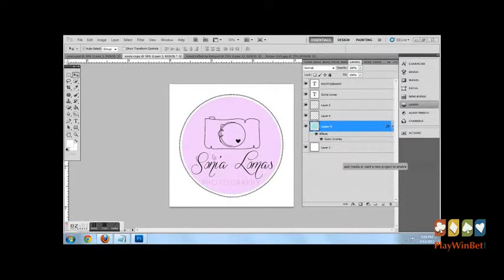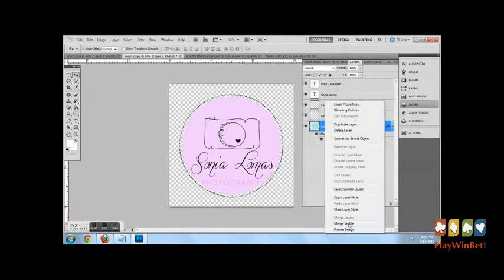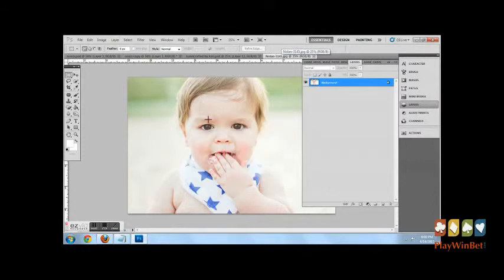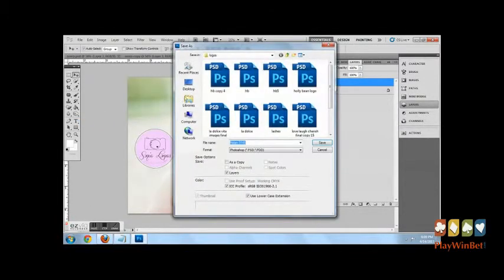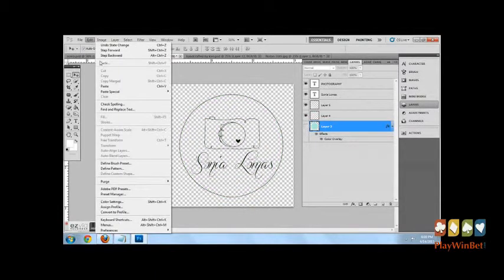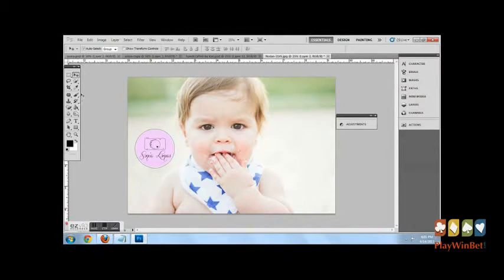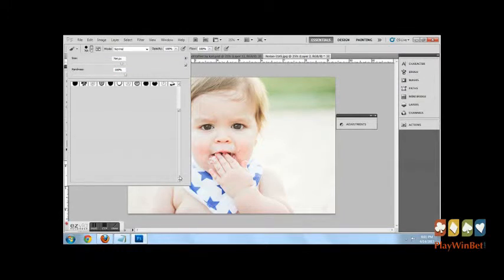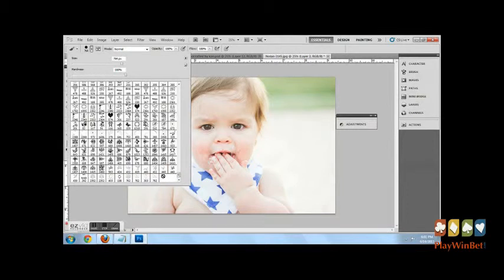How to use logo as watermark!